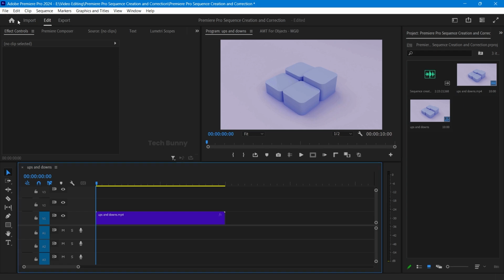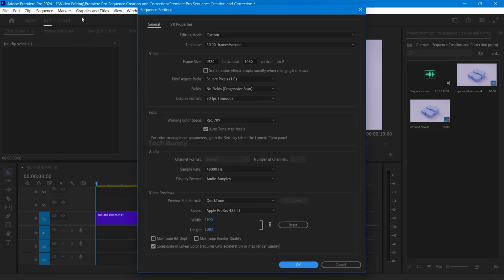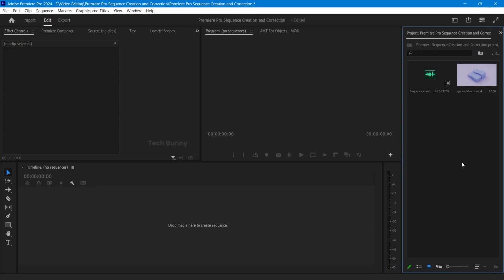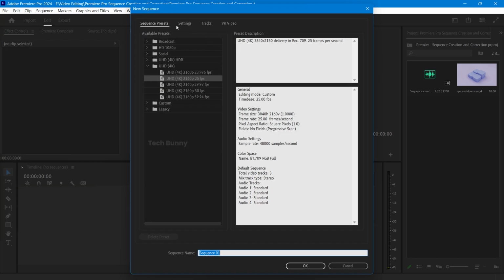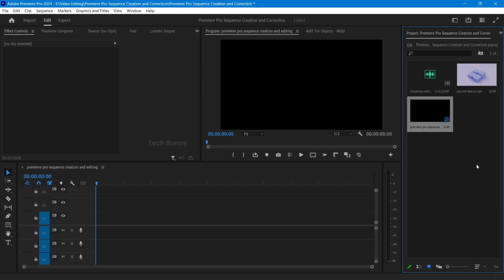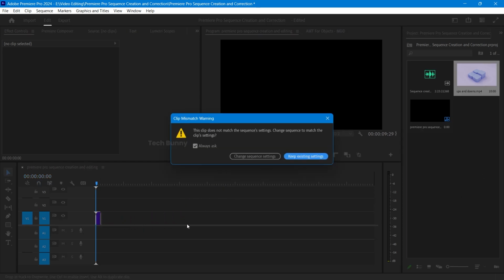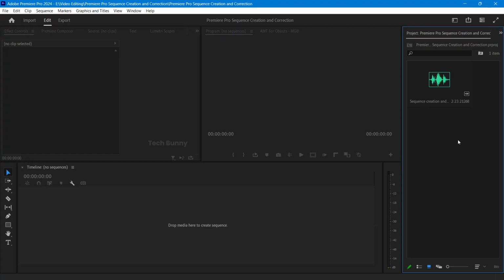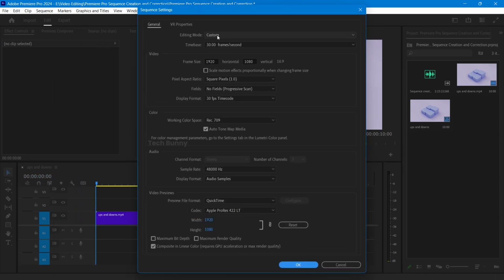How to Create & Edit Sequences in Adobe Premiere Pro?(Quick Tutorial)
Learn how to create and edit sequences in Adobe Premiere Pro with this concise tutorial. Whether you prefer the automatic or manual method, this video covers everything you need to get started and fine-tune your sequences for professional results.
Recommended Video [How to Adjust Sound Levels for Background Music]
Timestamps:
0:00 Introduction
0:23 Creating an Automatic Sequence
0:44 Editing the Automatic Sequence
0:59 Creating a Manual Sequence
1:37 My Workflow
1:54 Additional Resources